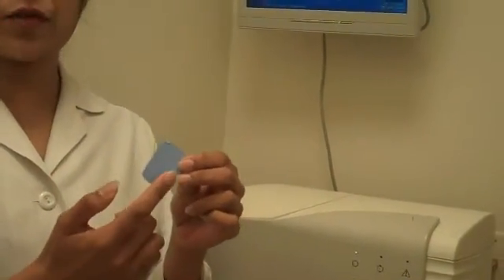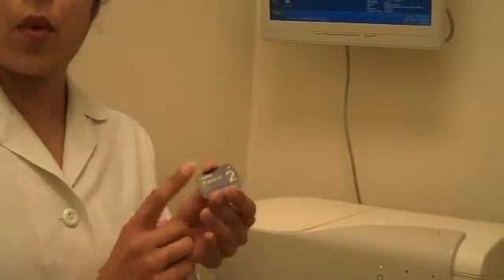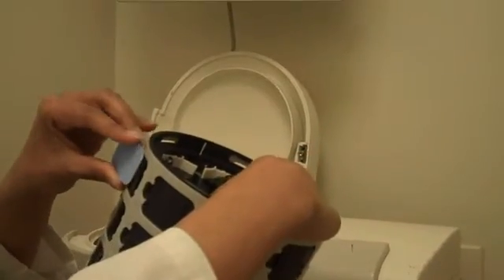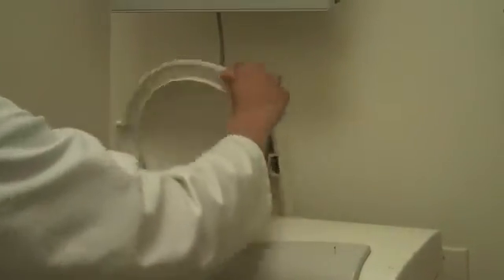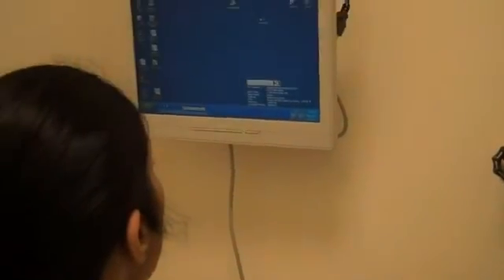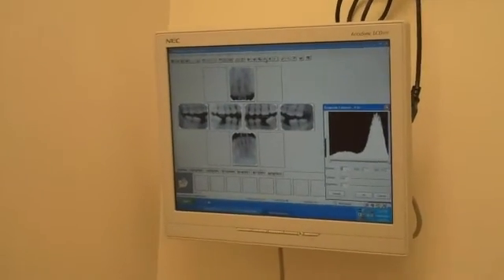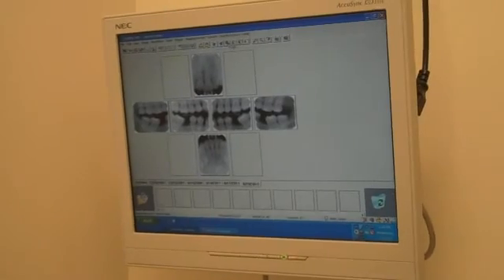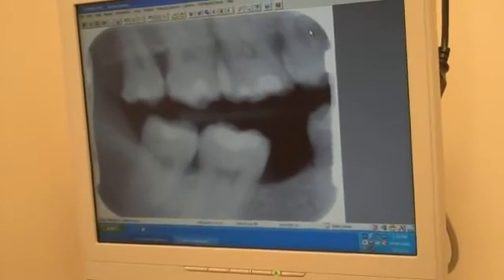Digital Radiation vs. Dental X-rays